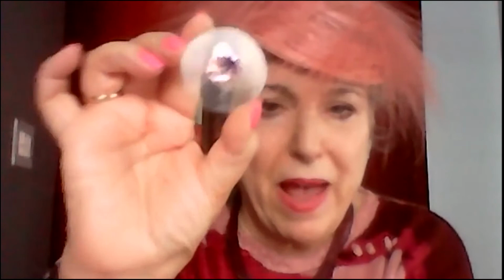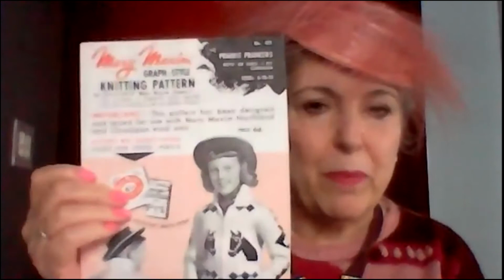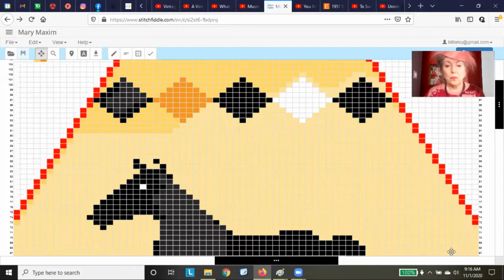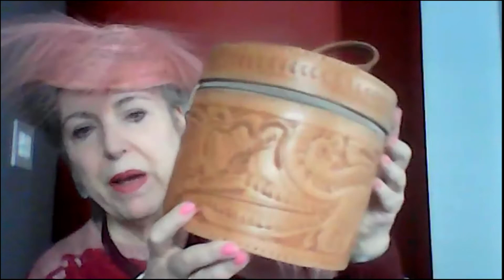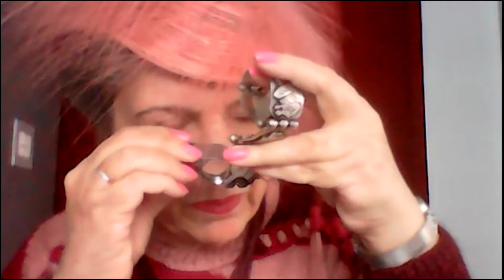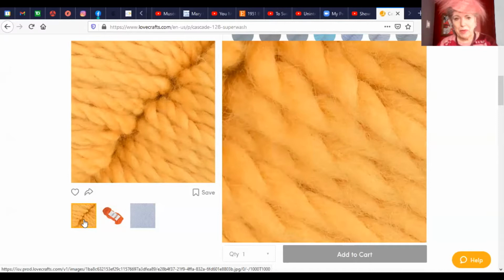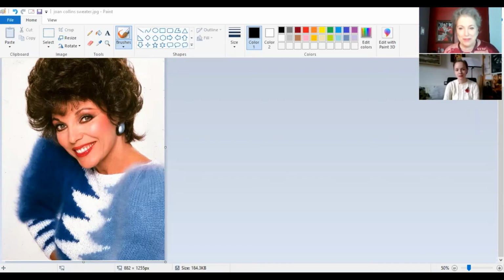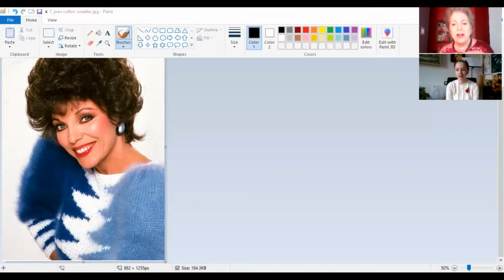Show & Tell knitting: Joan Collins, Dynasty &1980s vintage sweaters + Hollywood does Mary Maxim Ep13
In this episode we'll revisit the 1981-89 Dynasty era of Joan Collins and see some puffy-shouldered pullovers.  Meet Jenni whose mom knit these from patterns in German magazines, back in the day.  I'll talk about my future Mary Maxim project and the steps I'm taking to style it.

00:00 Welcome
01:50 Anny Blatt colorblock bobble sweater & coordinating accessories
07:44 Upsizing using Stitchfiddle
08:31 Styling with tooled leather
09:07 Mexican sterling silver
12:25 Choosing yarn colors
13:15 Engineered 1950s Mary Maxim pattern
15:44 Jenni from Gemany
21:20 Joan Collins' angora sweater
23:58 The 5 sweaters + 1

You can find me:
 Instagram  billietoy
Ravelry        billietoy

BLOCKING MATS
9 foam blocking mats with 1" squares
STITCH MARKERS
200 pc. colored bulb shape pins
DARNING NEEDLES
DRESS FORM Small Med.

Some episodes include guest knitters from around the world who will showcase their personal collections.

You'll meet new knitters with a passion for vintage 1940s style, while others will be retirees who have been knitting for decades. Each will share selections from their portfolio of retro garments, from cardigan sweaters to jumpers / pullovers to coats and jackets. You're likely to see patterns or yarns that will inspire you, particularly if you love vintage fashion.

Besides taking you through knitting projects, we'll have some laughs and go on some adventures together.